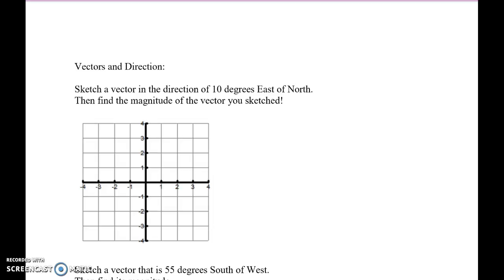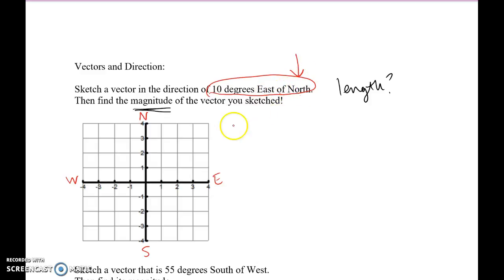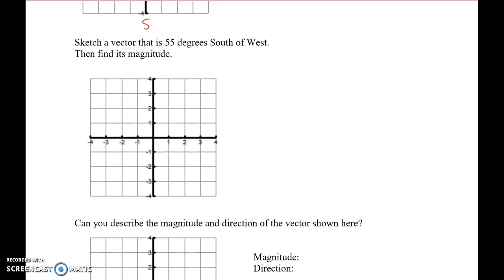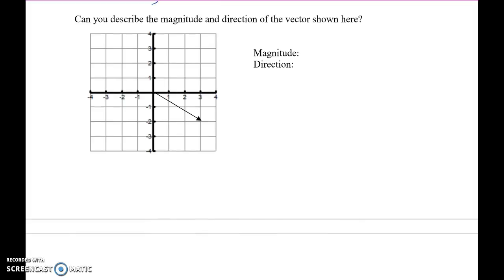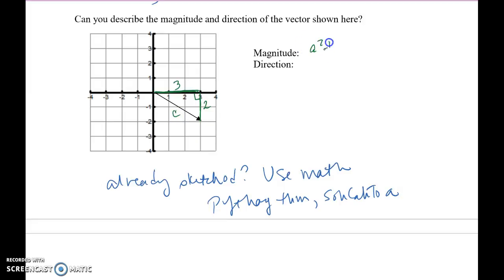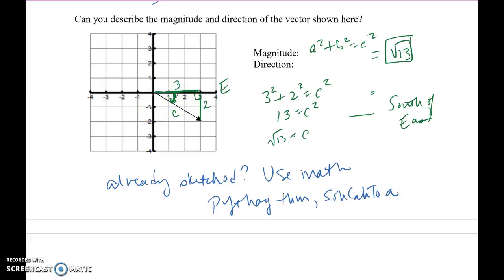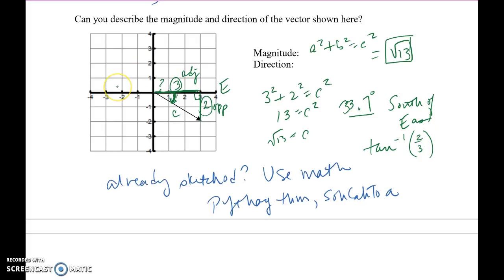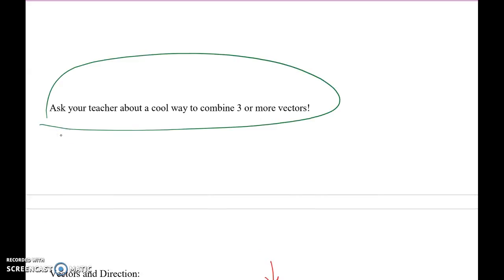geom vector day 2